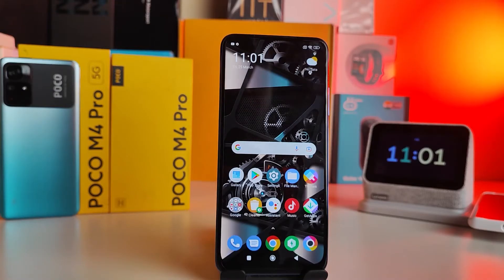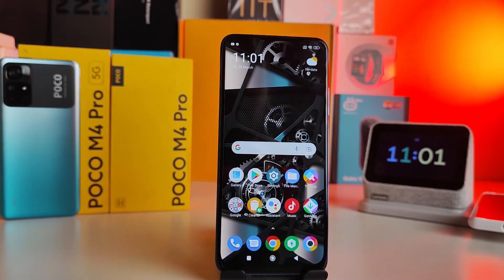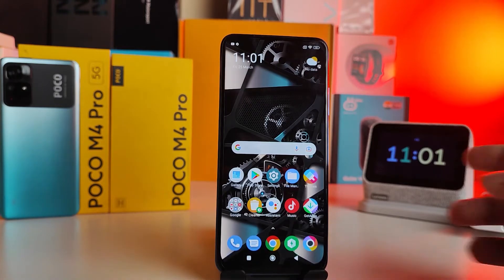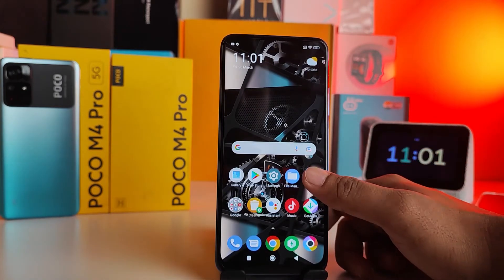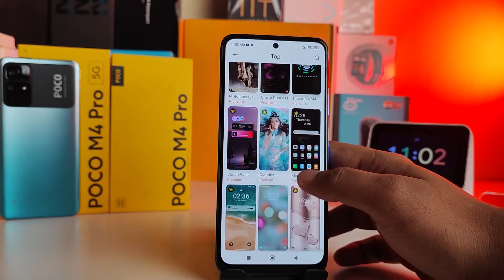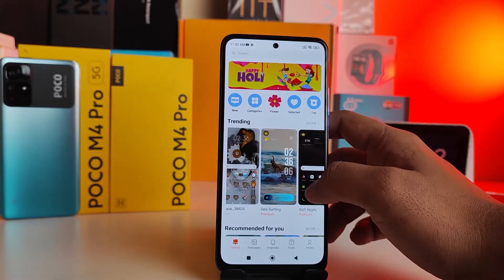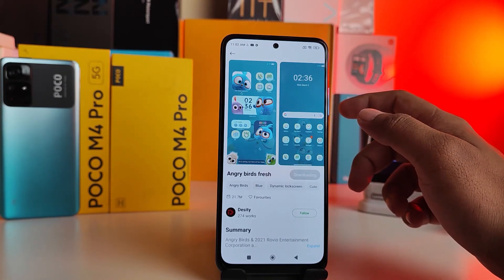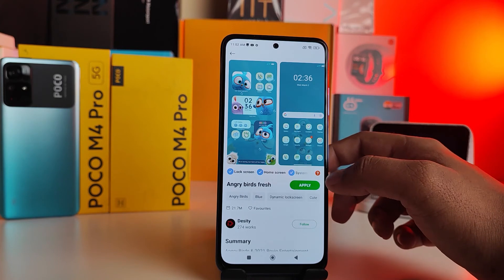How to Change Theme in Poco M4 Pro 4G, 5G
Hey Friends  ! Checkout this new video of How to Change Theme in Poco M4 Pro 4G, 5G